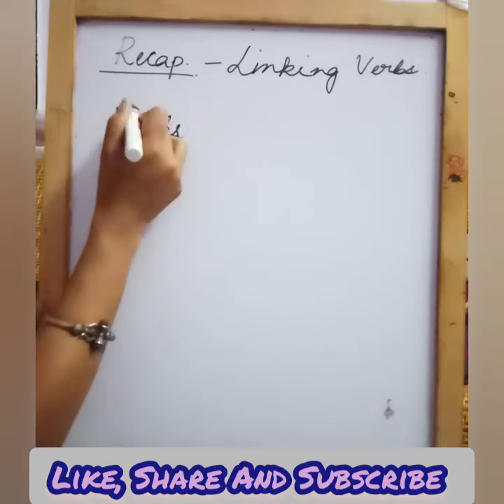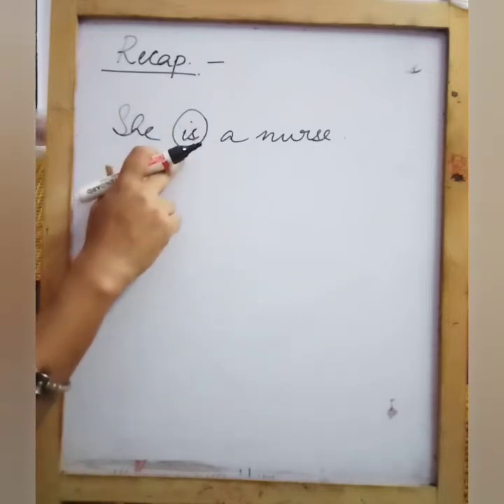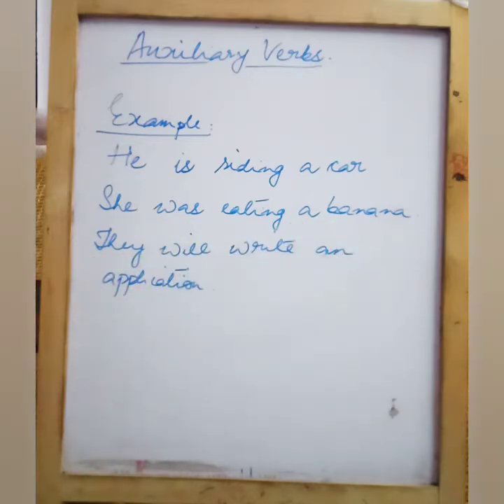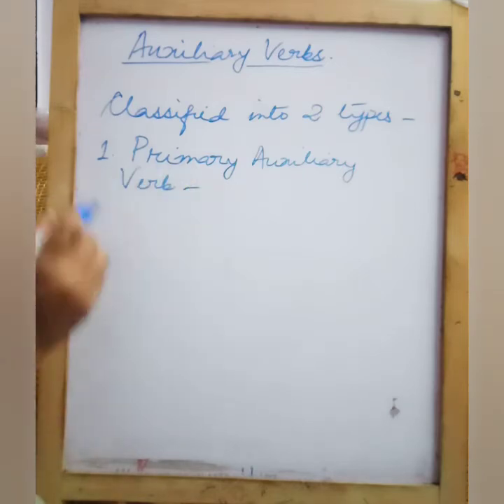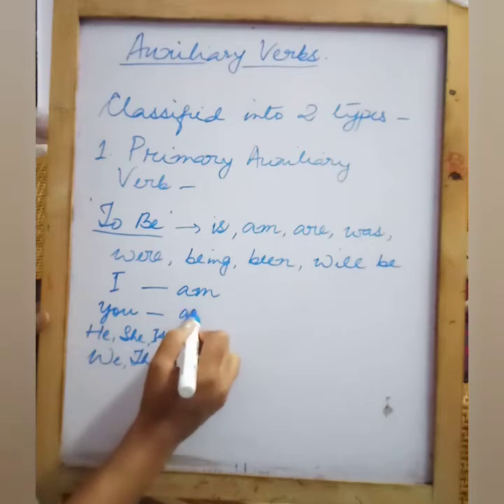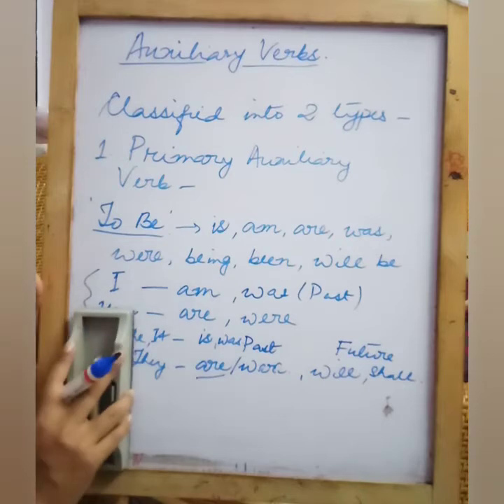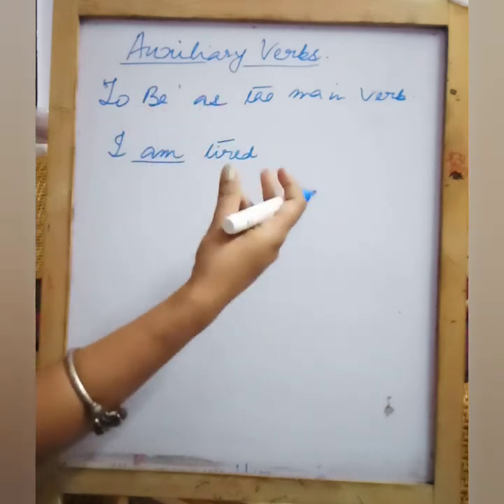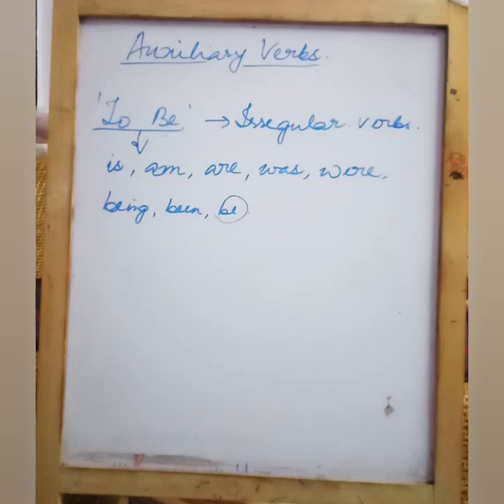The Verb : Auxiliary (Helping verb) - Be